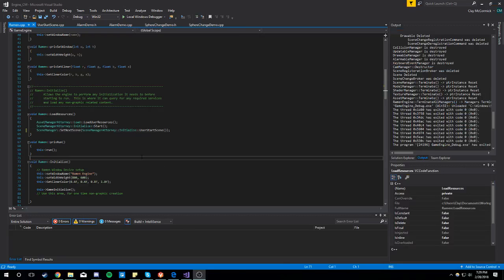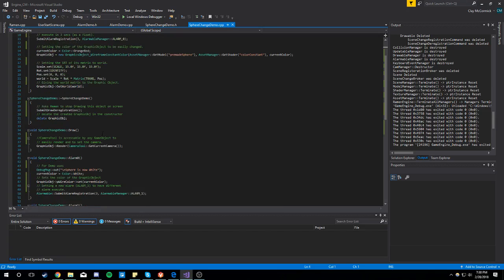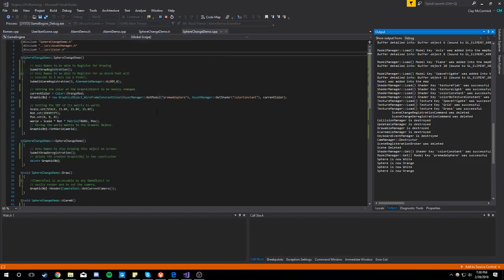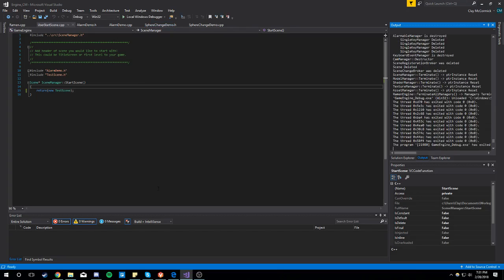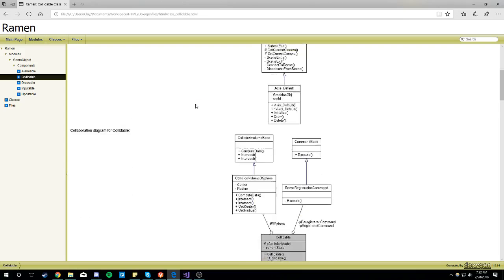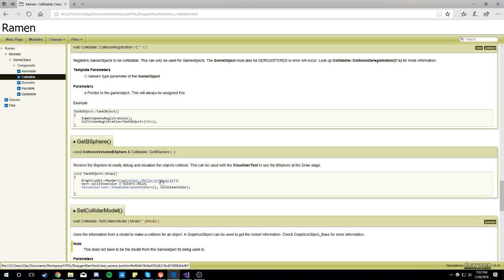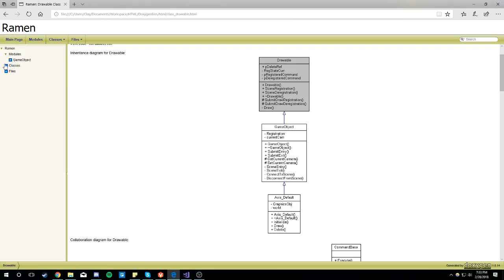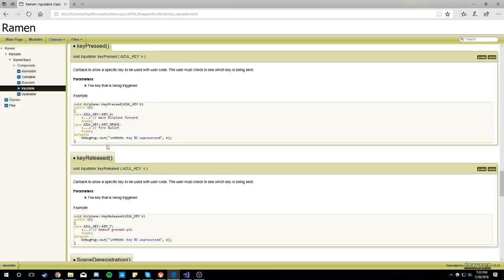Ramen Engine Sprint 8 GAM 374